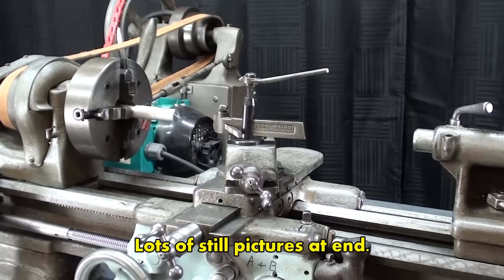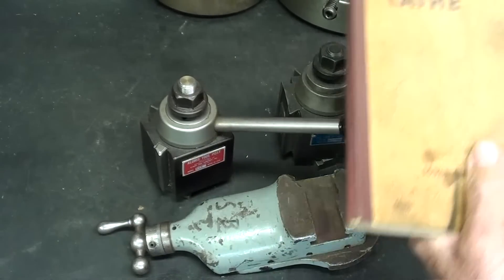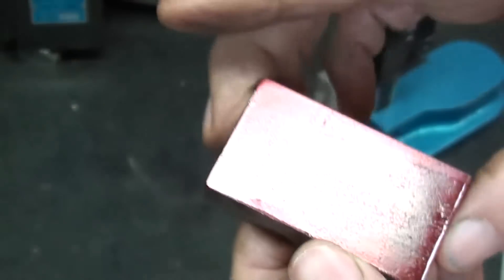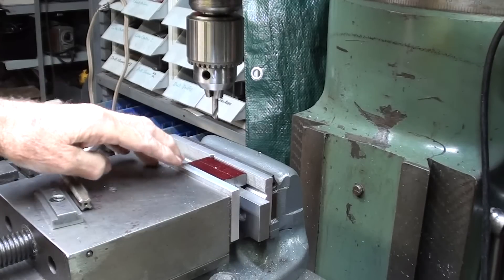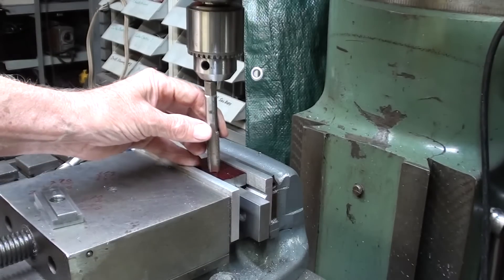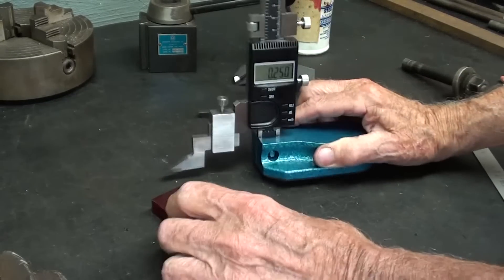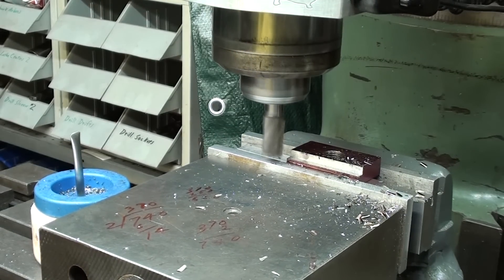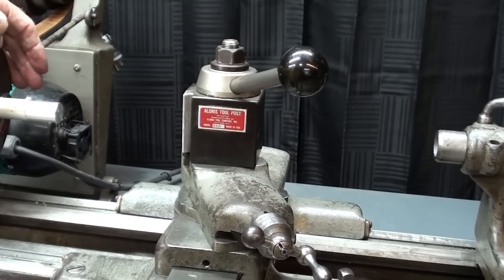MAKE ALORIS TEE NUT FOR SB LATHE #816 tubalcain south bend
Here's how to make a QCTP tee nut for your lathe.
SIZE MATTERS ALORIS QCTP short #26 tubalcain toolpost dorian
Thanks for viewing please watch all 1400 of my shop videos.